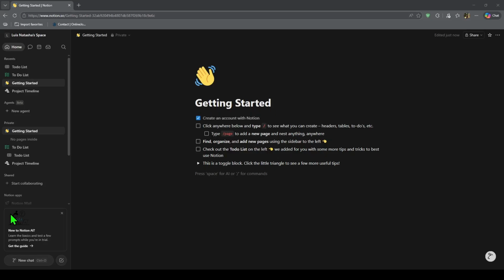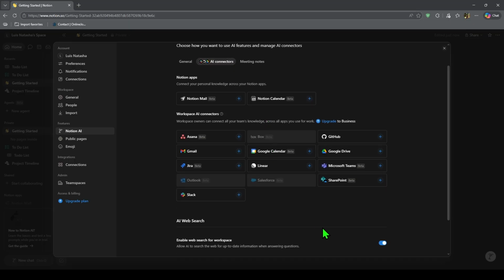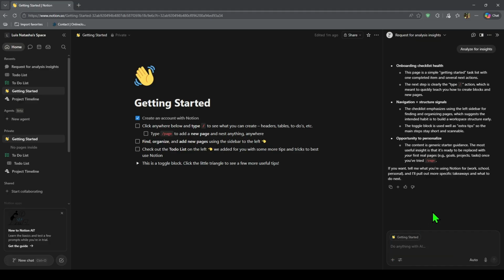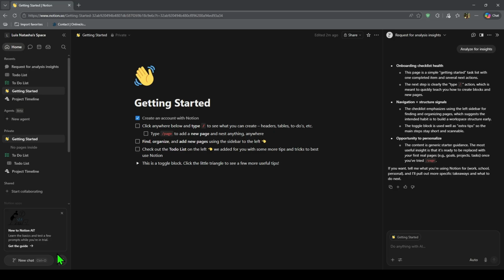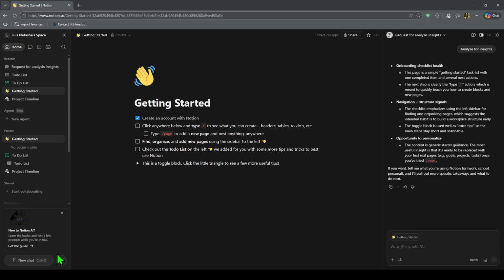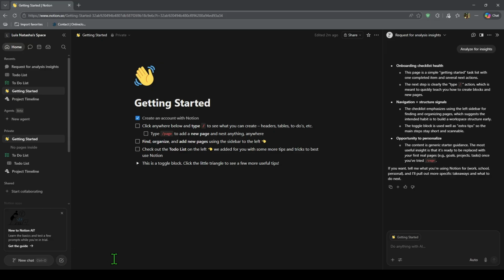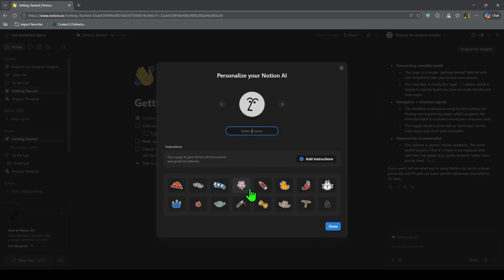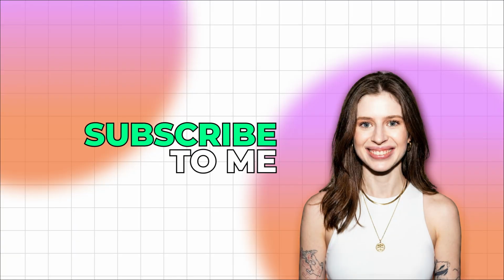How to Connect ChatGPT in Notion [2026 Full Guide]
In this video, I will show you how to connect ChatGPT in Notion (updated method). You’ll learn what “connecting ChatGPT to Notion” actually means today and the different ways to use AI in your workflow.

This Notion + ChatGPT tutorial will cover:
✅ Can you connect ChatGPT to Notion?
✅ What Notion AI is and how it works
✅ How to use OpenAI-powered AI inside Notion
✅ How to access AI features in your Notion workspace
✅ What Notion MCP (Model Context Protocol) is
✅ How ChatGPT can connect to Notion using MCP
✅ How ChatGPT can read and write Notion pages
✅ Difference between Notion AI vs ChatGPT connection
✅ What the Notion API is (for advanced users)
✅ How to build custom integrations with Notion
✅ What Notion AI connectors do (and don’t do)

By the end of this video, you will know how to use ChatGPT with Notion and choose the best method for your setup.

If you’re searching for how to connect ChatGPT to Notion, Notion AI tutorial, or ChatGPT Notion integration, this video is for you.

Notion and ChatGPT can work together in multiple ways, and understanding the right method helps you build a smarter and more efficient workflow.